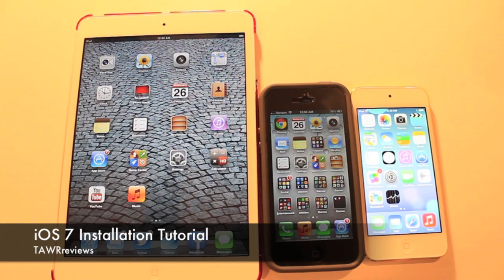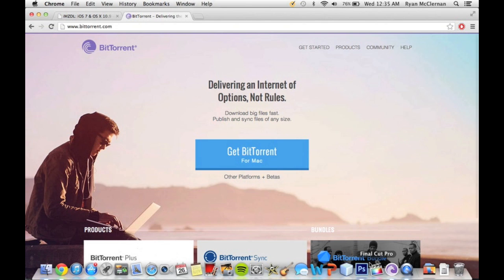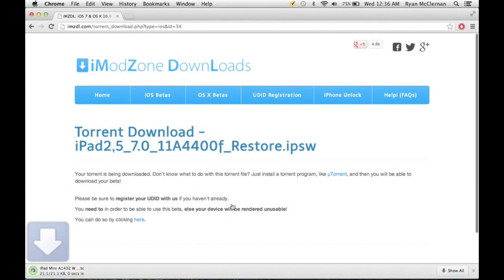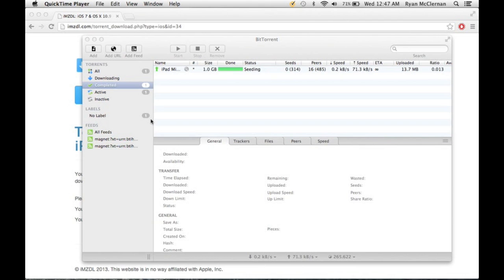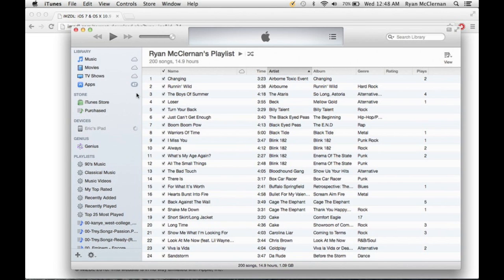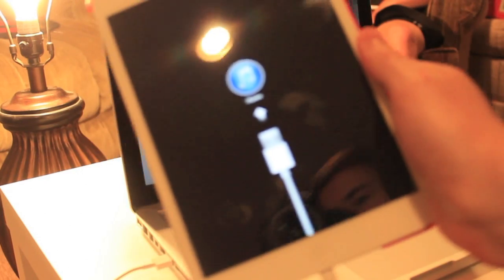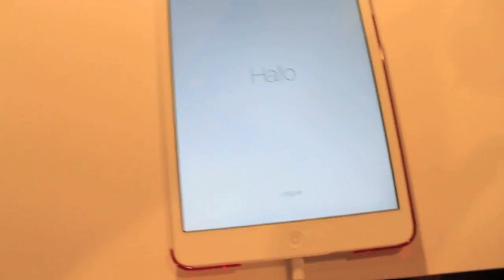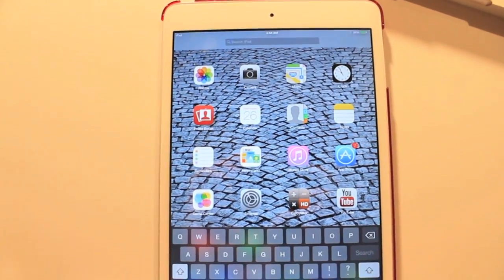How to Get iOS 7 on Any Apple Device - iPad (mini), iPhone, and iPod Touch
iOS 7 Install Guide for Any Apple Device